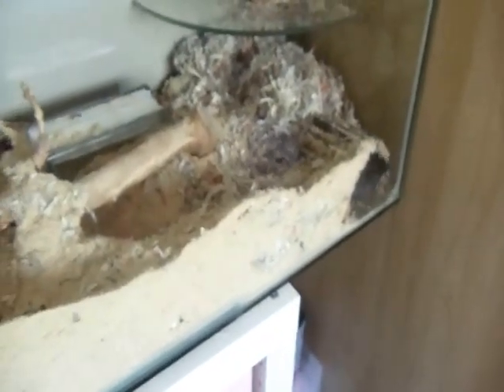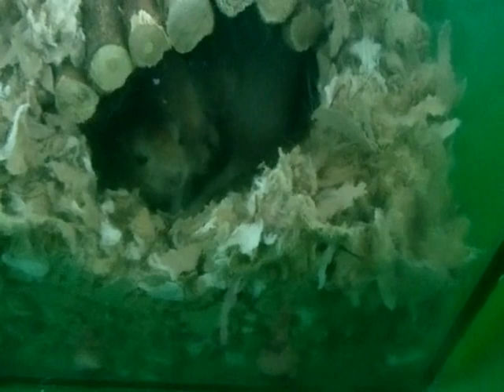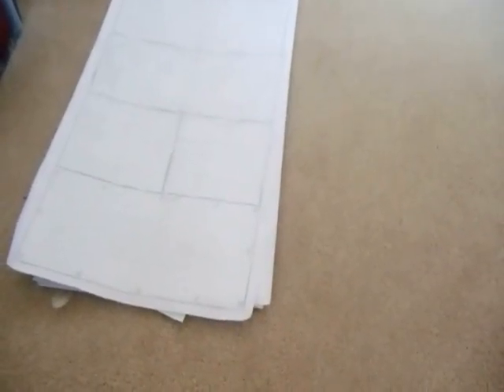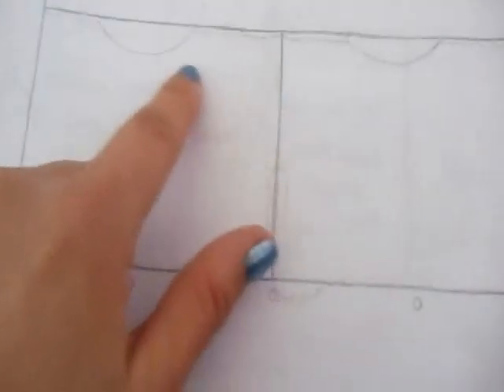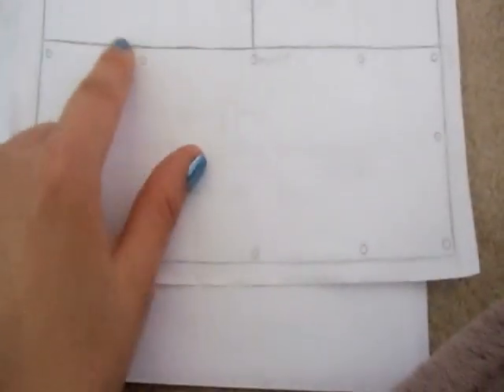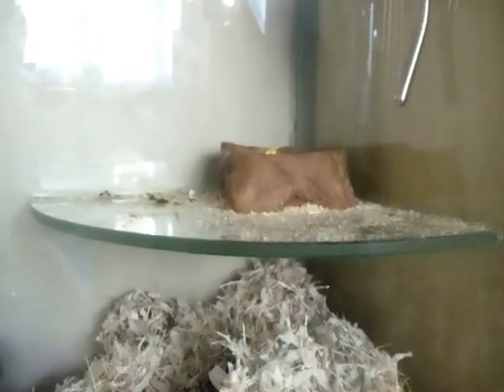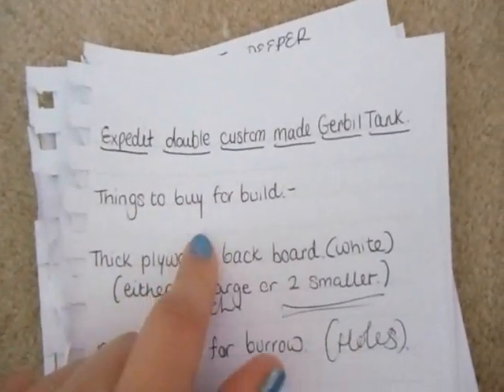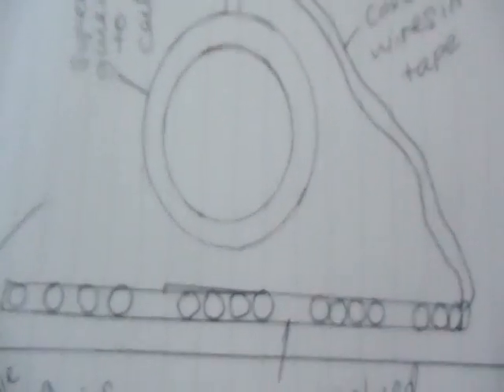New Gerbil Tank Idea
It's quite a long video, sorry. I do waffle on a bit but if you're interested enough to watch all the way through, I talk about wanting to make a custom made tank from the Ikea Expedit. Enjoy!